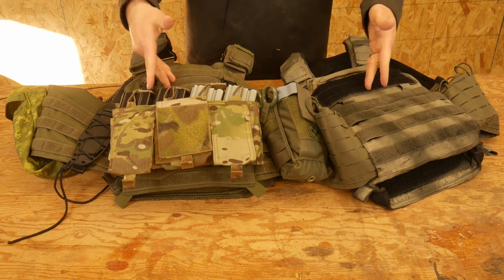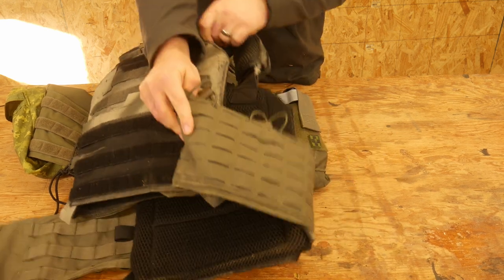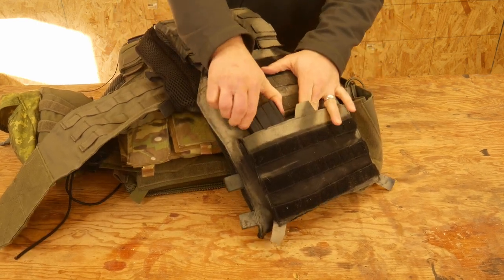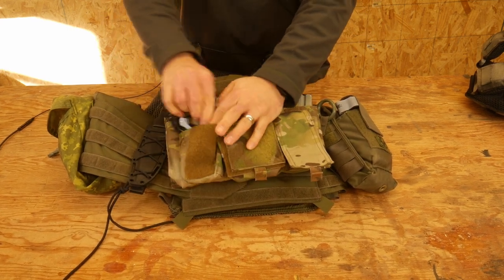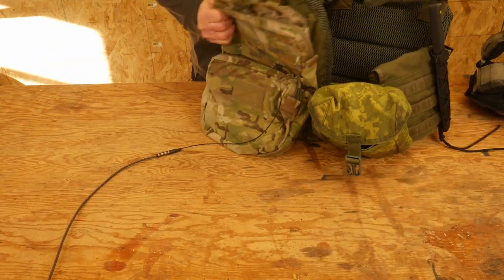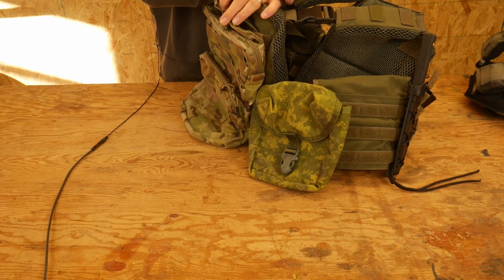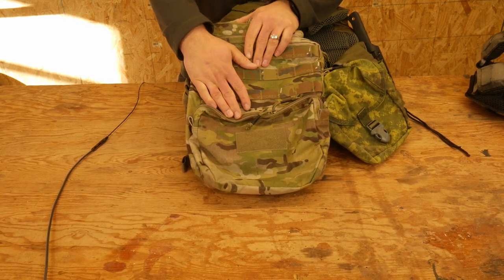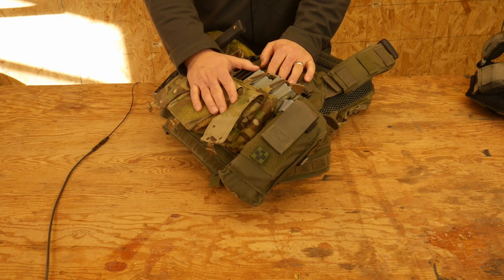American Minute Man Gear Part 13: Plate Carrier Set Up